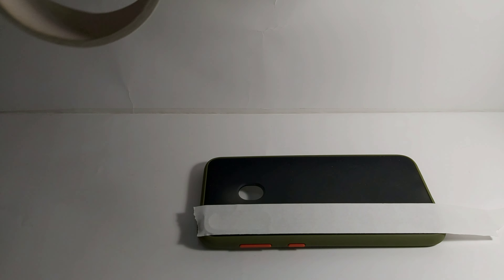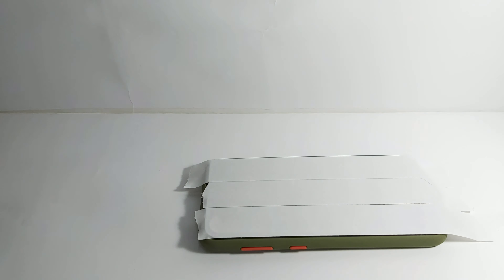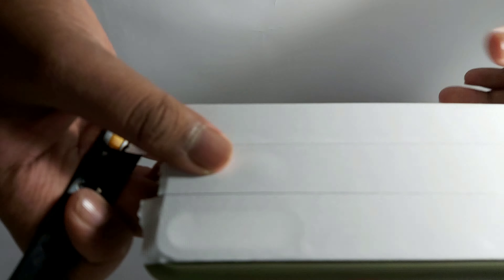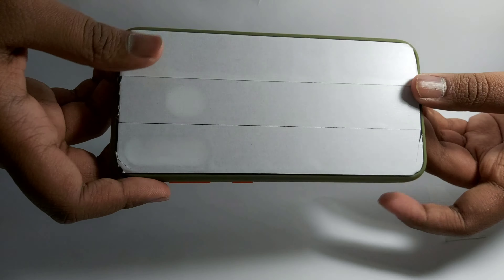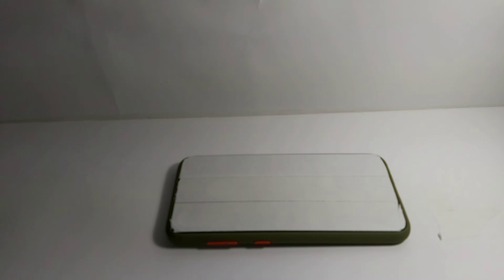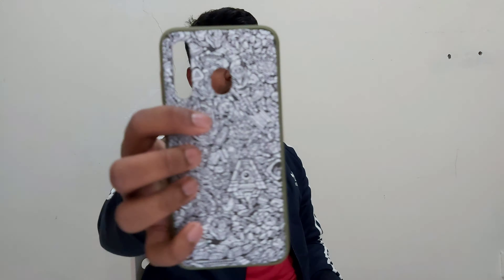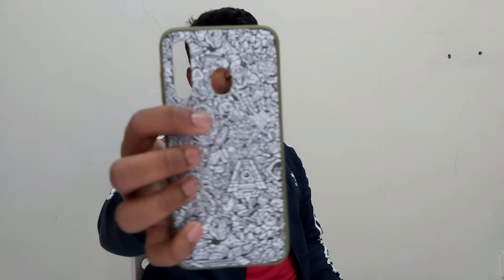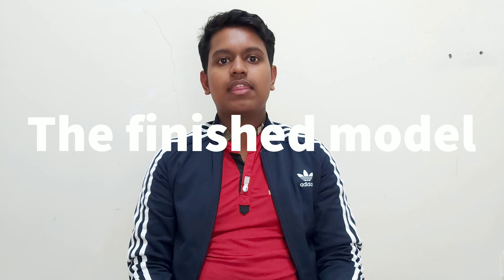Custom phone case!!!